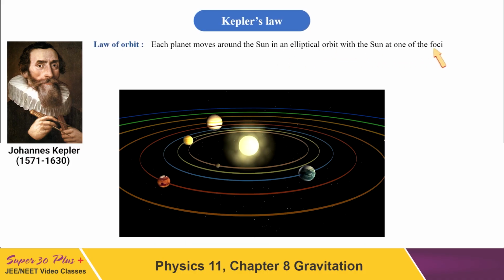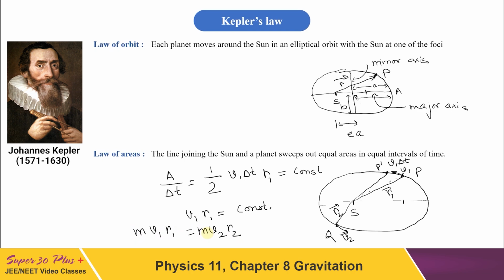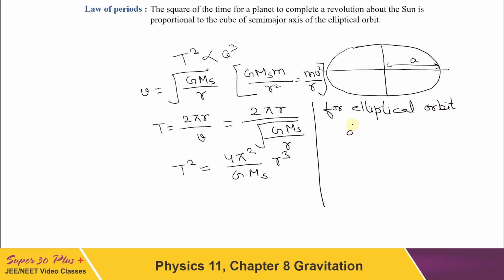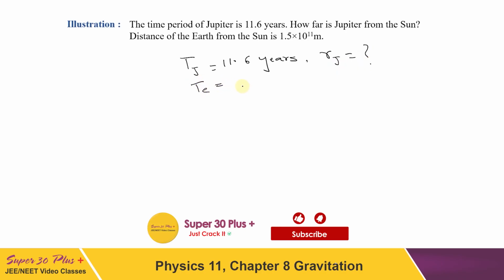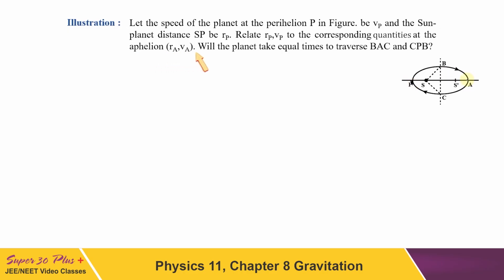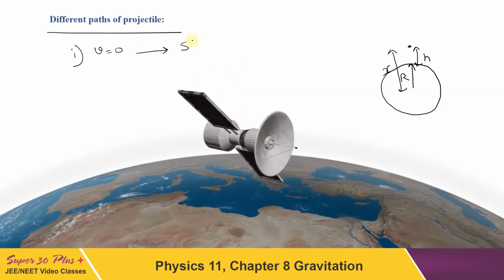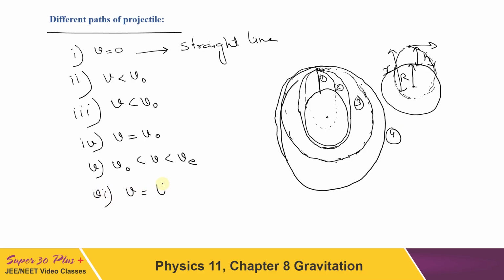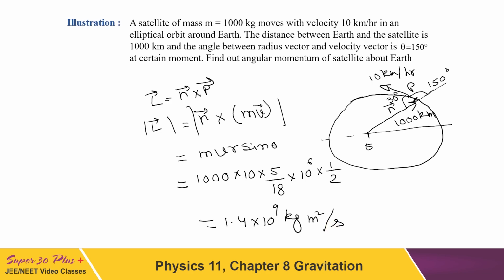Physics Class-11 | Chapter-8 Gravitaion Part-5 | Kepler's Law I JEE/NEET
Welcome to Super 30 Plus! 🌍📘 In this session of Physics Class-11, Chapter-8: Gravitation (Part-5), we cover the fascinating Kepler’s Laws of Planetary Motion, a must-know topic for JEE/NEET aspirants.

Grasp these fundamental laws with clear explanations and real-world relevance. 🔔

‼️➖ 𝐏𝐋𝐀𝐘𝐋𝐈𝐒𝐓'𝐒 𝐋𝐈𝐍𝐊 ➖‼️